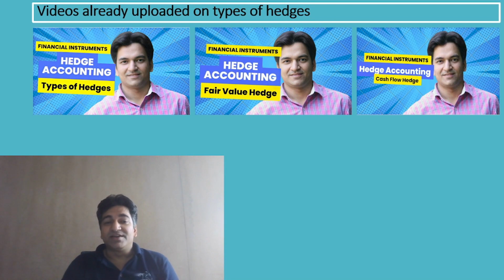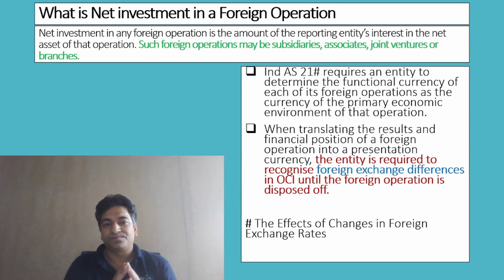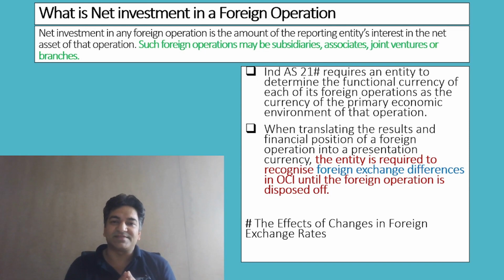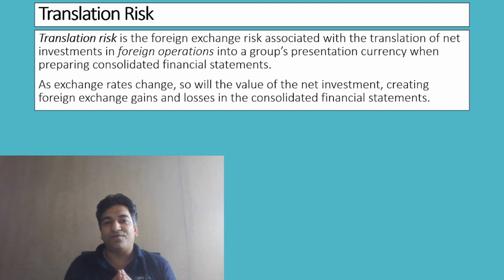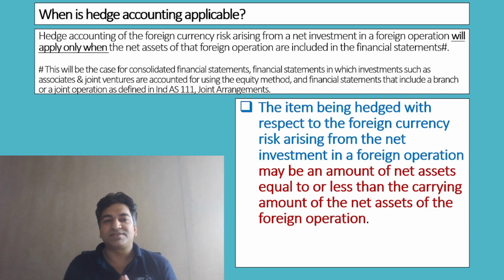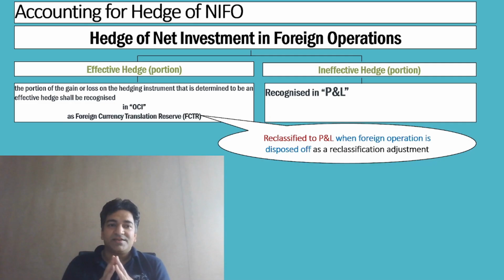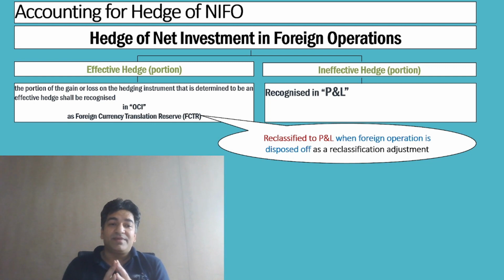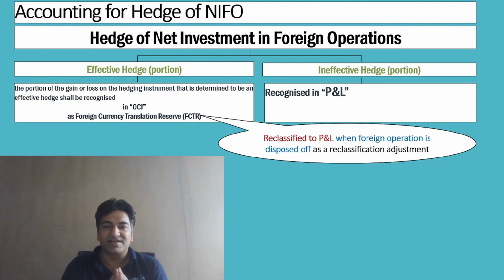Hedge of Net Investment in a Foreign Operation I IND AS 109 I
Hedging a net investment in a foreign operation is a strategy used by companies to protect the value of their investments in foreign entities from currency risk. It involves using financial instruments to offset potential losses caused by fluctuations in exchange rates. Here’s a brief overview:

Key Aspects:
Purpose: To mitigate the risk of changes in the value of a net investment due to exchange rate movements.
Instruments Used: Both derivative (like forward contracts, options) and non-derivative financial instruments can be used.
Accounting Treatment: Specific criteria must be met for hedge accounting benefits, which can affect how the hedge is reported in financial statements.

Qualifying Criteria for Hedge Accounting:
The hedging instrument must be associated with the foreign operation.
The relationship between the hedging instrument and the hedged item must be documented and effective.